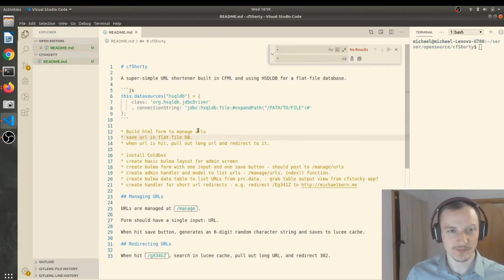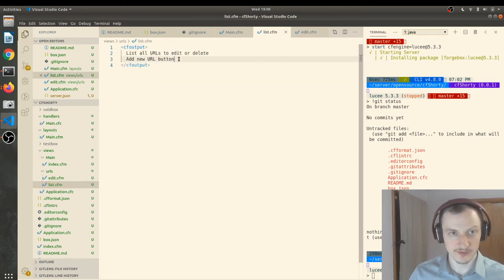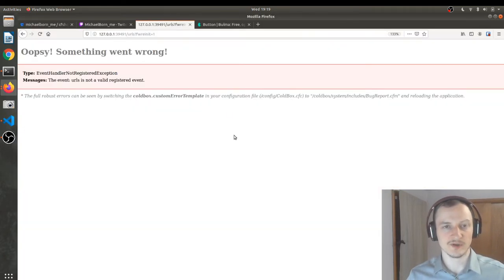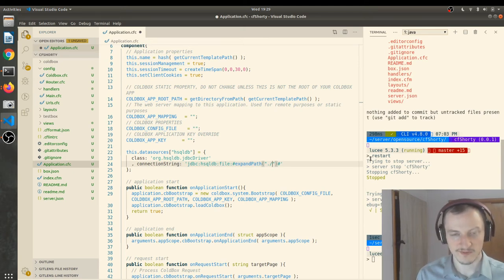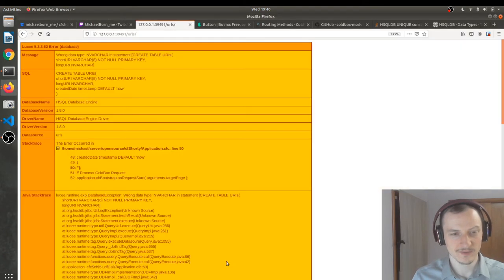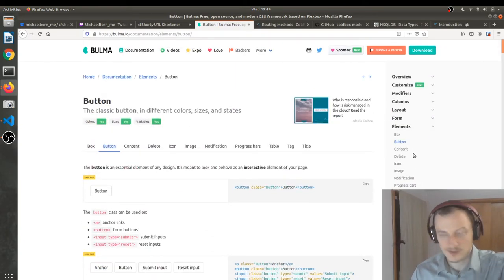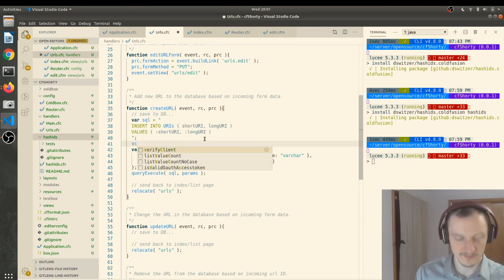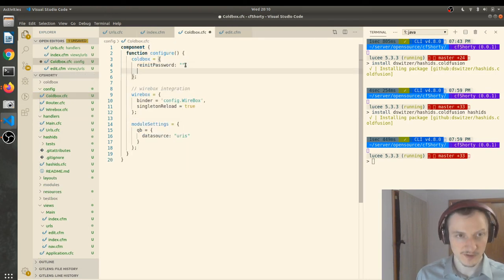Live Stream Nov. 27, 2019 - Building a URL Shortener in CFML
This live stream episode finds me attempting to build a URL shortener in ColdBox within 1 hour. Sadly, I failed my mission but I did learn a few things about HSQLdb, Coldbox routing, and Wirebox binder config.